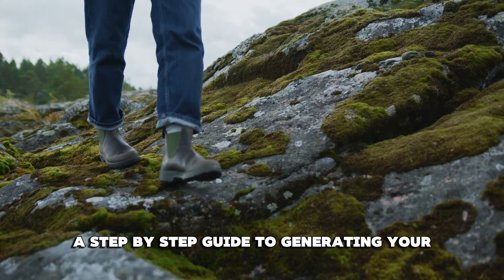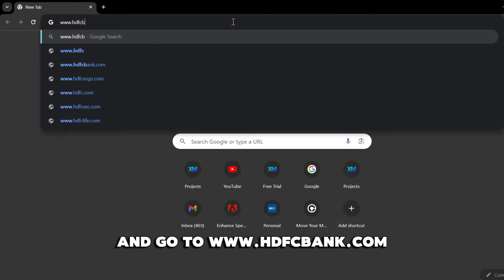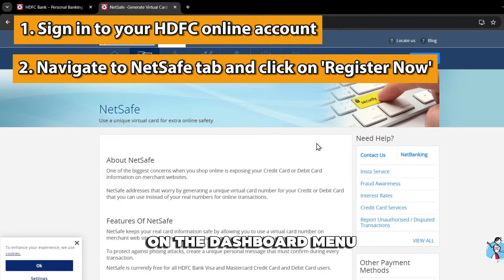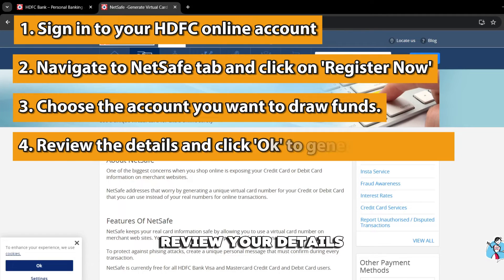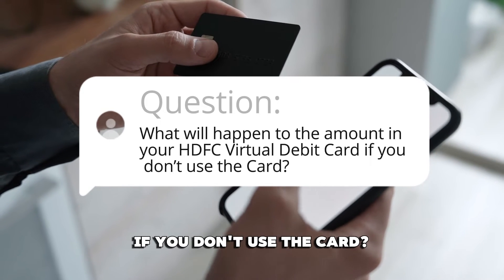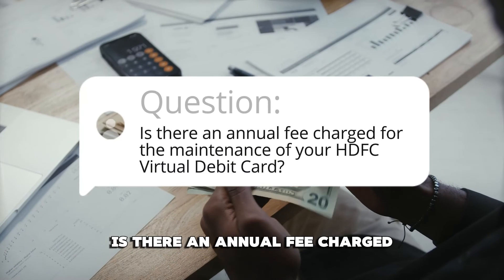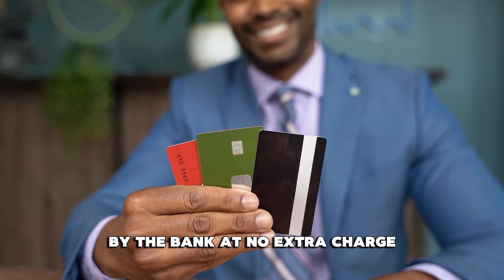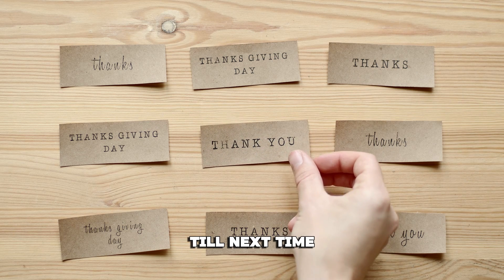How To Get An HDFC Virtual Debit Card (What Is HDFC Virtual Credit Card & Its Features)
How To Get An HDFC Virtual Debit Card (What Is HDFC Virtual Credit Card & Its Features). In this video tutorial I will show how to get an HDFC Virtual Debit Card.

A step-by-step guide to generating your HDFC Virtual Debit Card
• Open your preferred web browser on your computer and go (The link is in the description).
• Sign in to your HDFC online account.
• Once signed in, navigate to the “NetSafe" tab on the dashboard menu and click on "Register Now."
• Choose the account from which you want to draw funds for your NetSafe Virtual Card.
• Review your details and click “Okay” to generate your Virtual Debit Card.

What will happen to the amount in your HDFC Virtual Debit Card if you don’t use the Card?
In case you are unable to use your Virtual Debit card, the amount will be credited back to your linked account in 3 working days.
Is there an annual fee charged for the maintenance of your HDFC Virtual Debit Card?
No. This service is provided to you by the Bank at no extra charge.